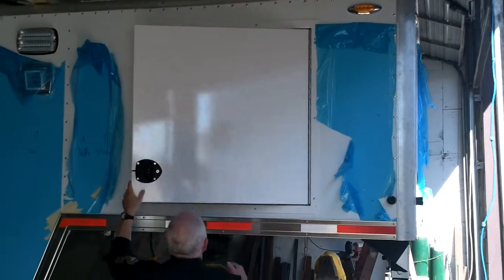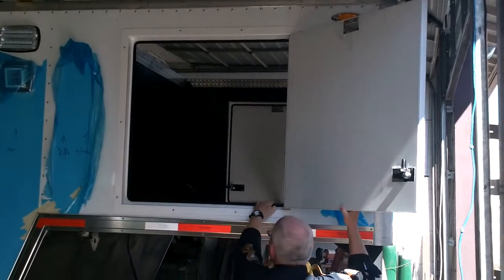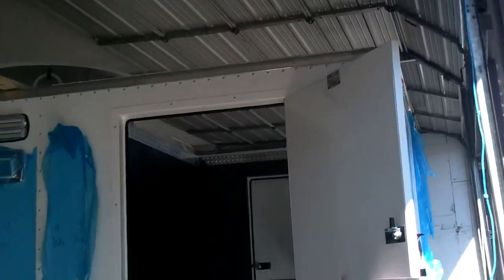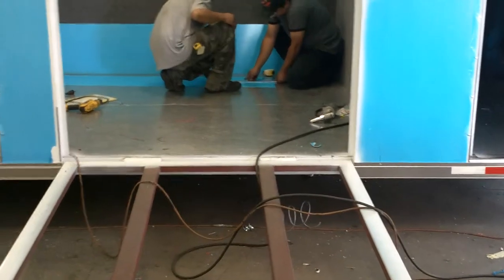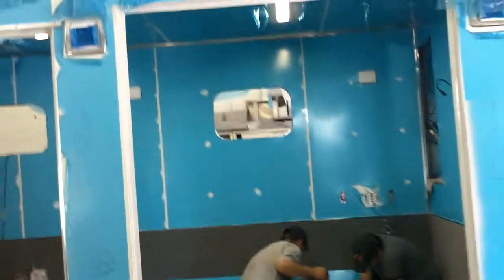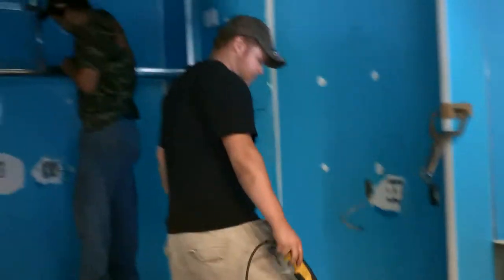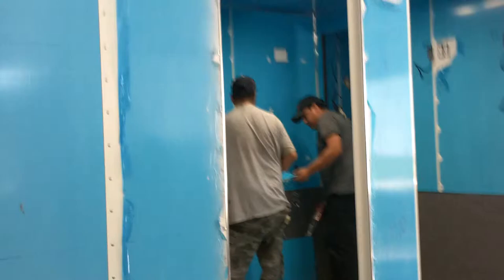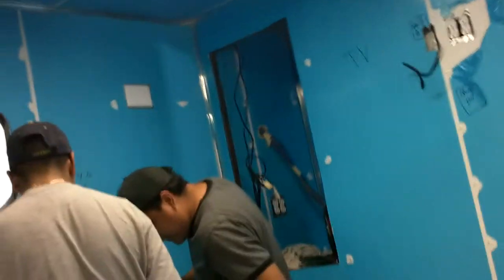Tent Trailer Construction